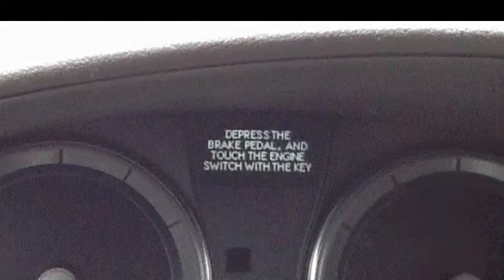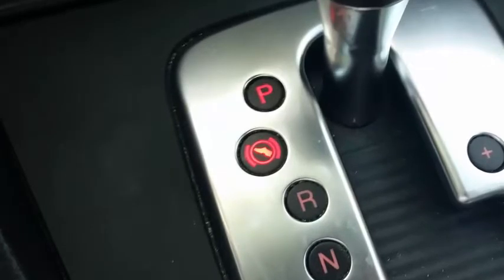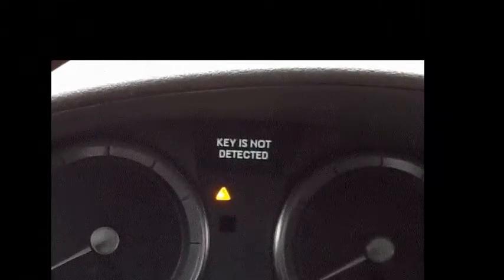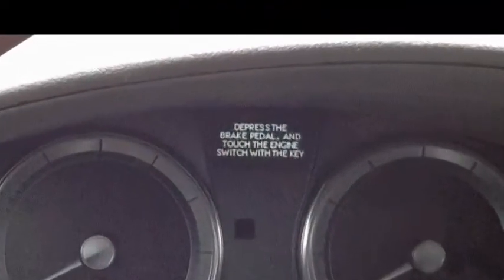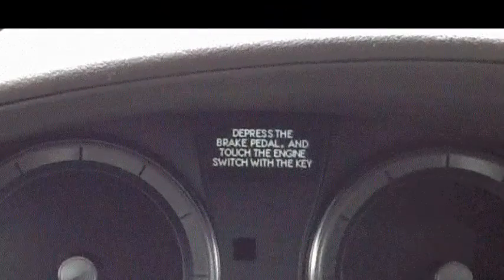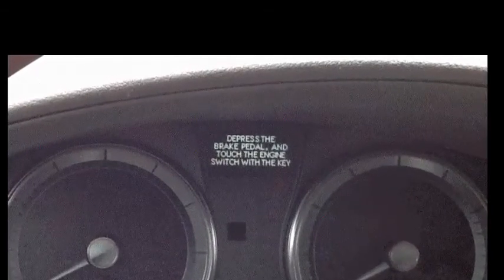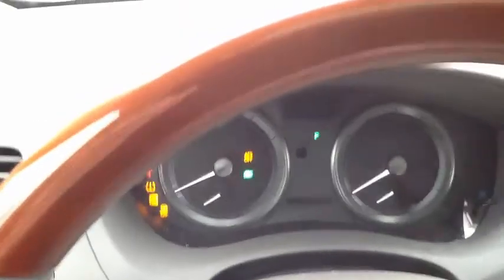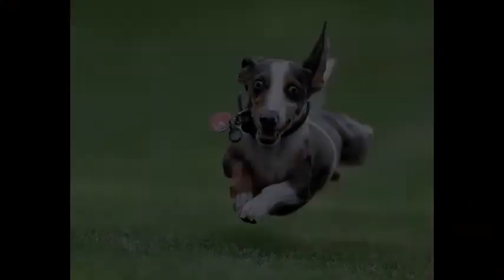I am stepping on the brake!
If your push button start car doesn't start the first time, you might see a warning to step on the brake, and you're first thought is I AM stepping on the brake! This video addresses the root cause of the problem and explains how to get past it. So if your car is showing that message and your brake pedal is very hard to push, you're in the right place.

* Note: We have seen this in Lexus and Toyota vehicles. We 'confused' a Nissan into the problem, but not an Infiniti. We have not been able to replicate this in Audi (2), BMW, Cadillac (2), Chrysler, Dodge, Jeep, Mercedes or VW models. We will continue to test additional vehicles as they come available.

For more video help, generally with push button start cars and automotive technology, look for more from us here on YouTube or get text and image help at DashboardSymbols.com.

And if you see the "Thanks" button below the video, please lend your support to our efforts.